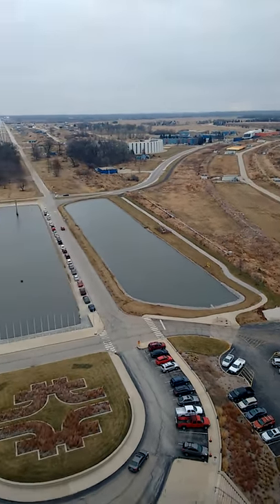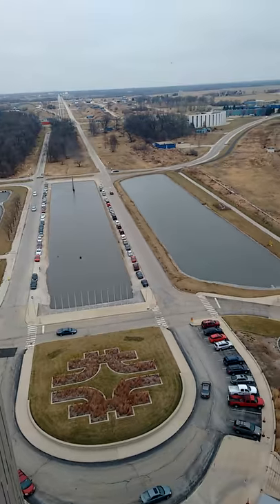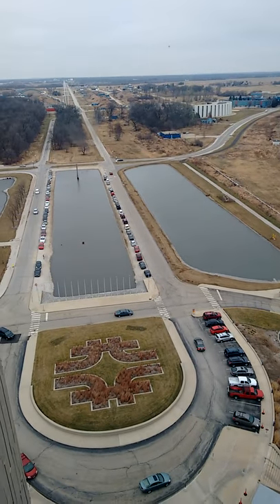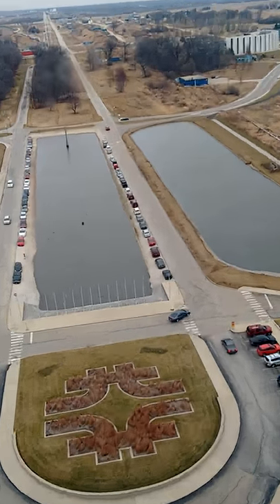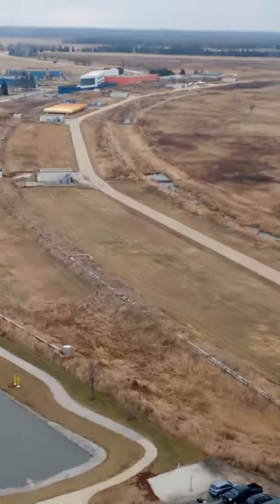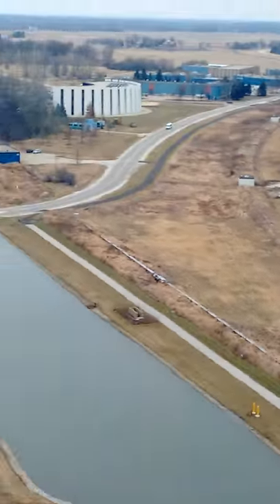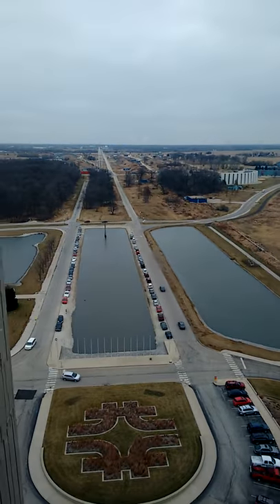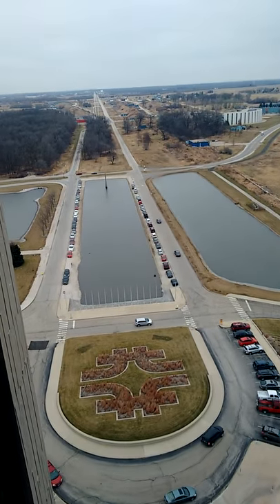Particles Accelerator's UFO in Chicago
I have recorded a video at Fermilab. Later, I just saw a mysterious brown spot over the lake. I thought it was a bird, but it has half a car size..